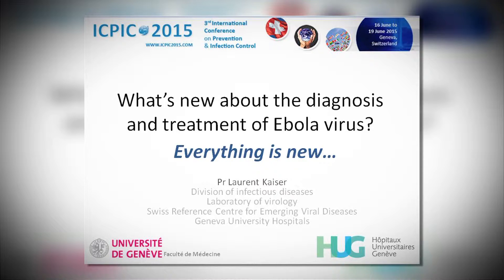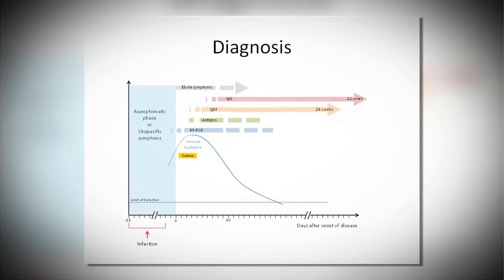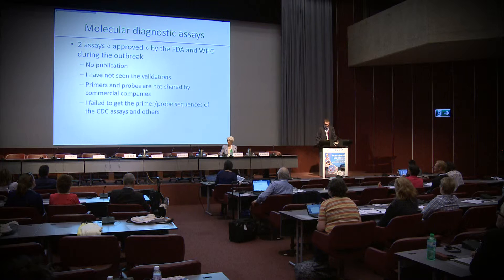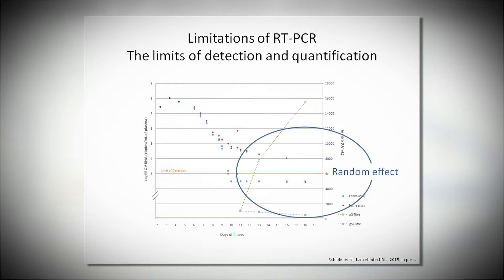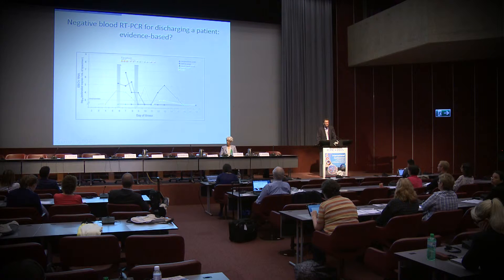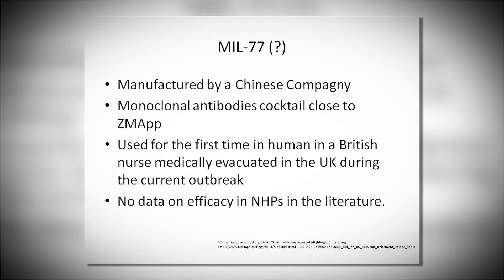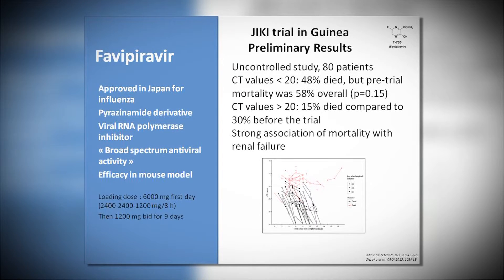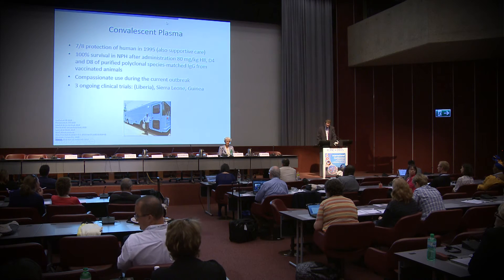What’s new about the diagnosis and treatment of Ebola virus?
Prof. Laurent Kaiser, Division of infectious diseases of University of Geneva Hospitals, contributed a detailed explanation on the virology of the Ebola virus, focusing on biosafety, diagnosis and the various experimental treatments that are emerging. Current challenges are reviewed, such as the fact that some chemicals required for diagnosis are not being shared and that further studies are necessary to understand how the virus multiplies and maintains itself in vivo.